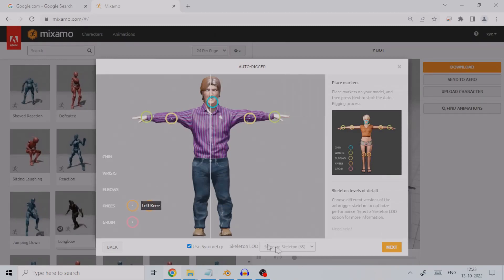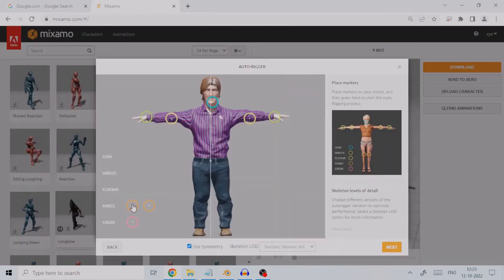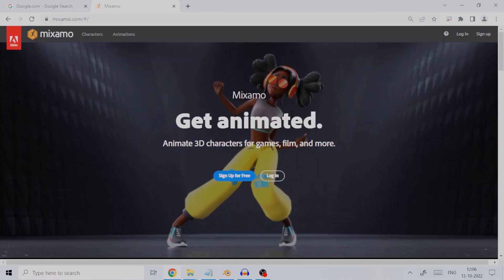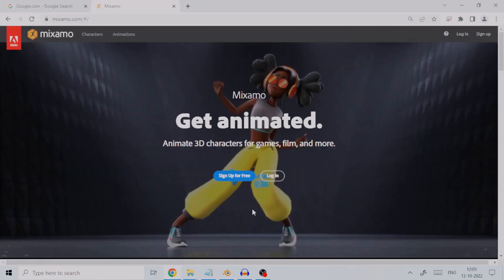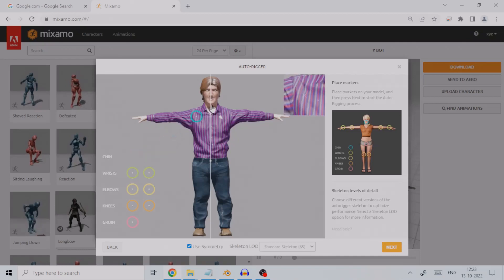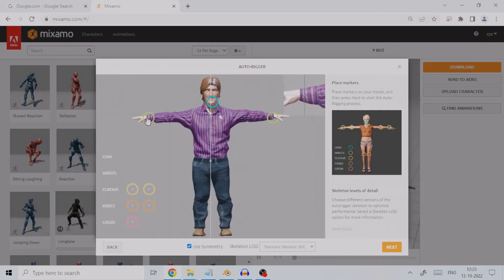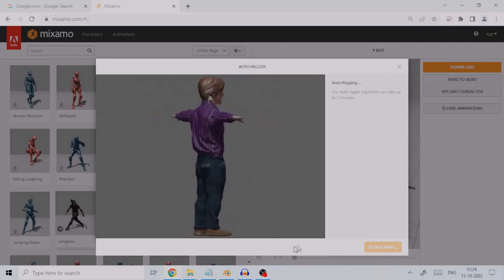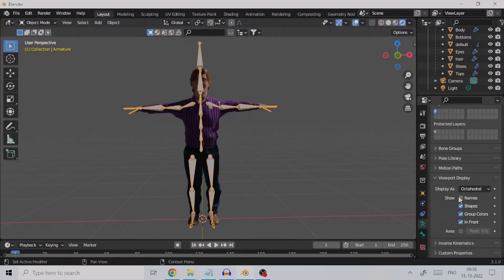Rigging in Mixamo - Unity 3D bones animation | Blender Animate Character Rigging | Mesh Movement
Welcome to this tutorial on How to rig humanoid characters using Mixamo. Whether you are in Animation industry or Game Development in most projects you need human characters. A human character is animated from its bones which are attached to respective human meshes in animation softwares like blender or Maya. But giving motion to characters is very time consuming. This becomes a bottle-neck specially in today's world where tight deadlines are to be met. Mixamo here comes to your rescue. Mixamo is a website, owned by Adobe, which serves multipurpose.
One it can rig your character mesh. Rigging is a technique used in skeletal animation for representing a 3D character model using a series of interconnected digital bones. Two mixamo provides a good inventory of pre-made characters which you can download and use in your project for free. Three mixamo provides 2400 odd animations which you can apply on your character and download to be used in your project. This service is also free. All these features makes mixamo a very powerful tool.
In this tutorial we will focus on the auto-rigging tool mixamo provides for rigging a humanoid character. If you are interested in the other two parts for importing characters and animations please refer to my tutorial the link of which is provided in this description below.